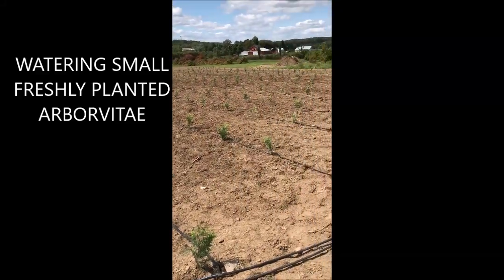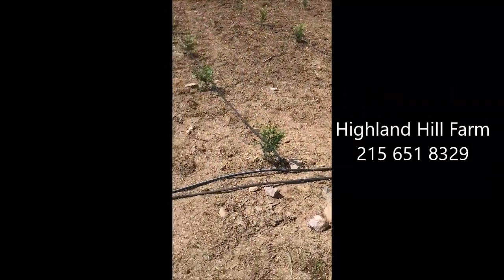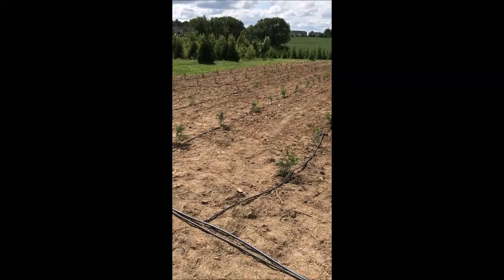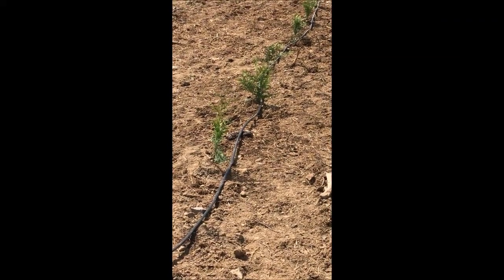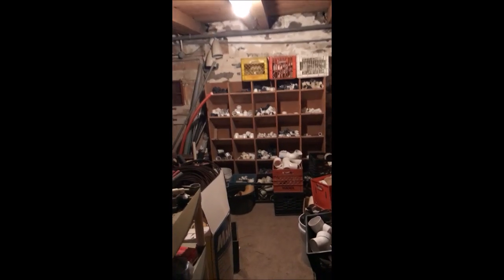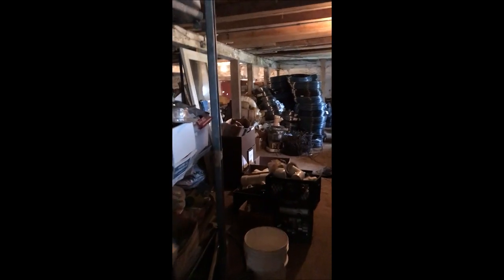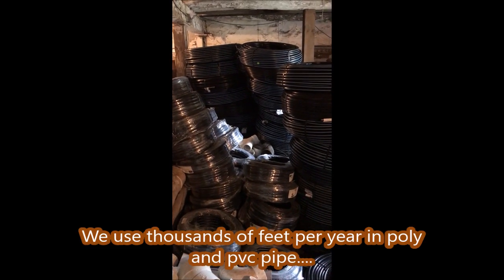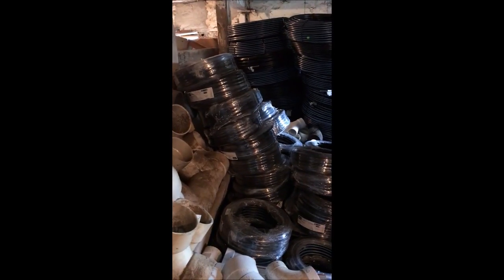Watering just planted trees at Highland Hill Farm